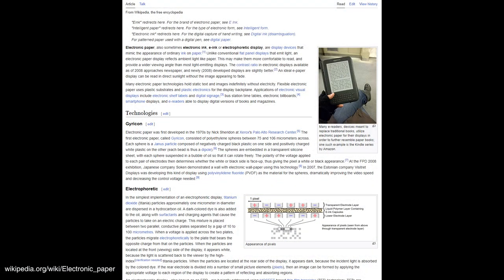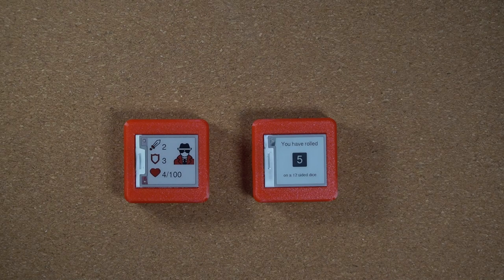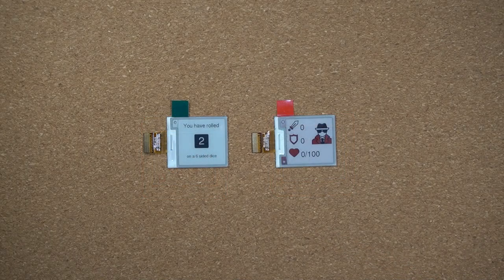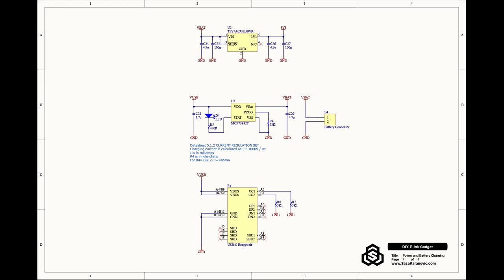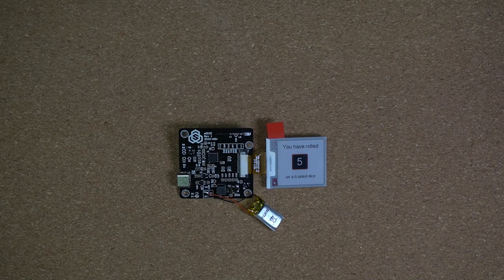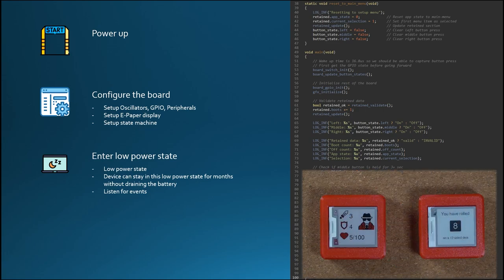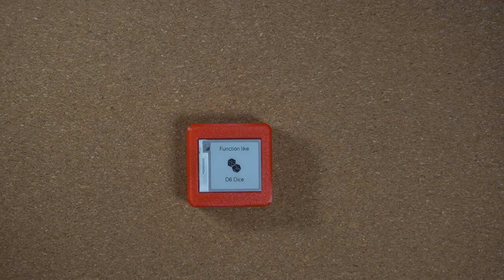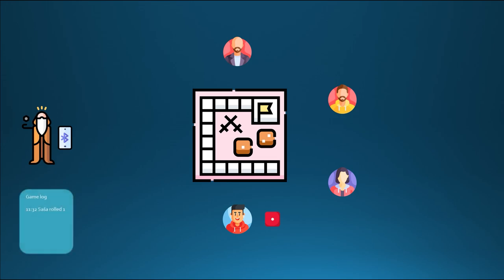DIY Multifunctional Low Power Eink Gadget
Open-Source Open-Hardware Multifunctional DIY Eink Gadget

Timestamps
TBD